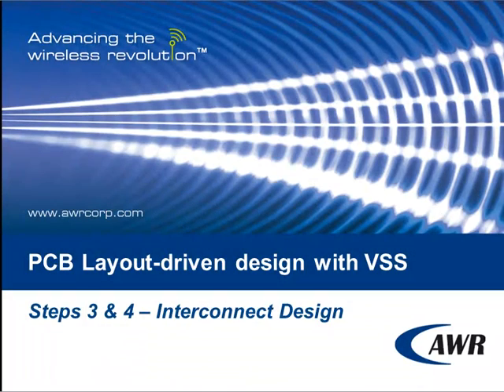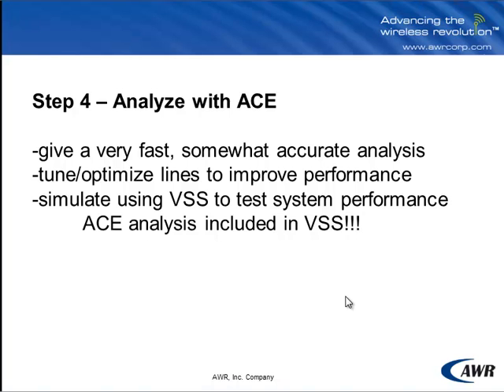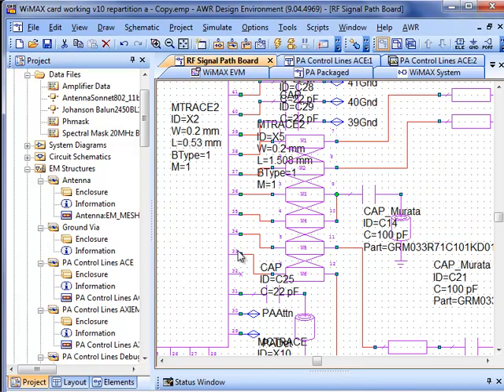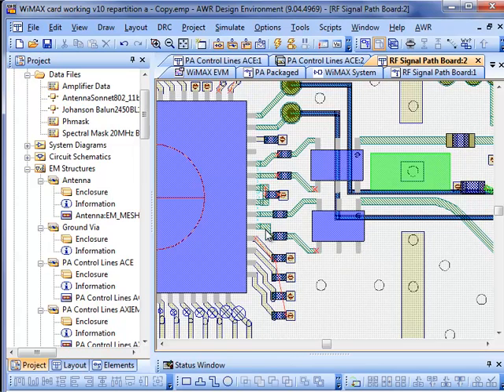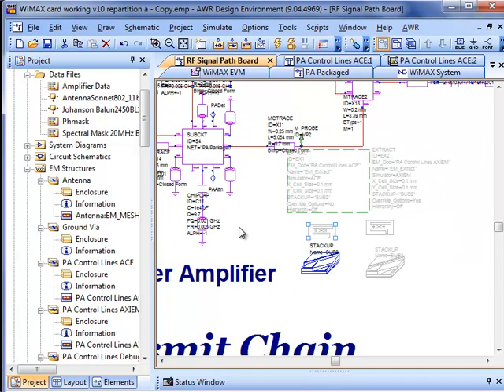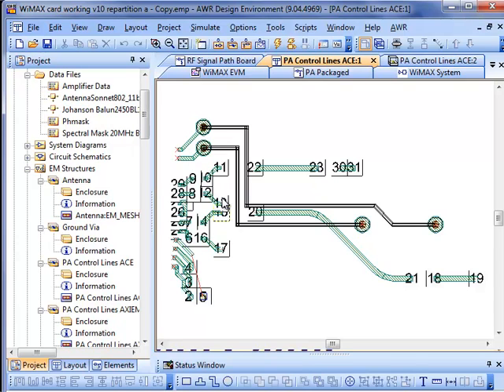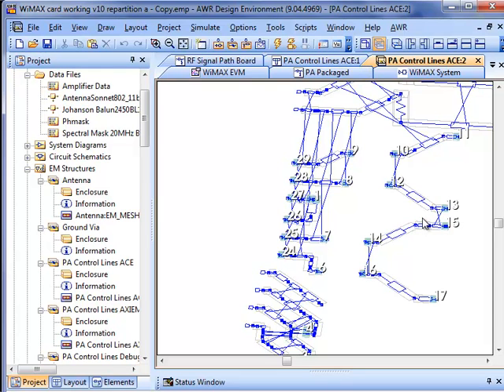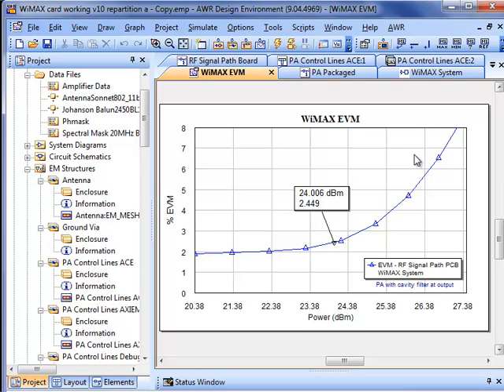E-Learning: PCB System-level - Traces (part 4 of 5)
Now that you've simulated the ideal board, you've found that component mismatch and load-pulling are causing big losses in overall gain, and worse yet, your system simulation is showing ACPR, EVM, or BER are way out of line compared to your simple, linear budget analysis. Combining AWR's unique iNet interconnects, microstrip modelling, and high-efficient ACE (automatic circuit extraction) interconnect analysis, this video shows how to recapture your circuit and system performance for routed GHz PCB designs. This video is presented by Dr. Mike Heimlich.